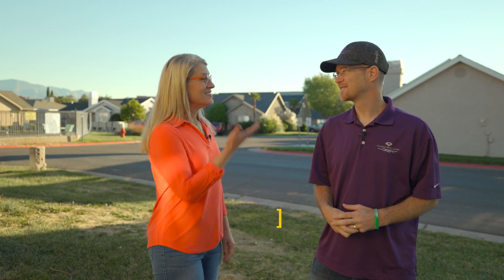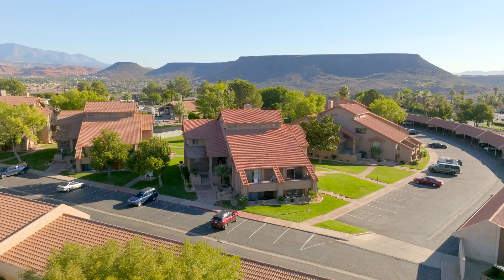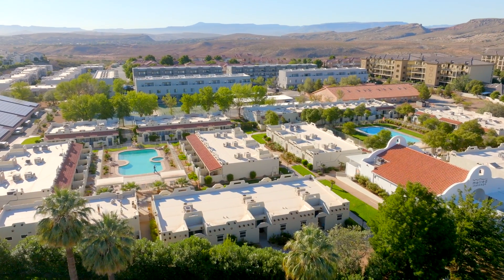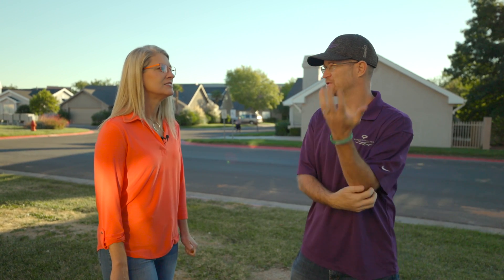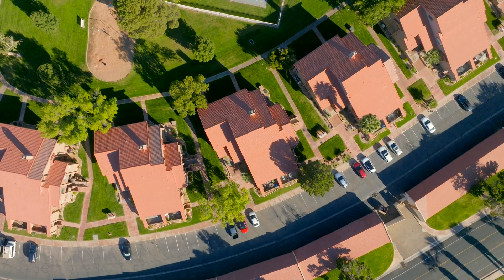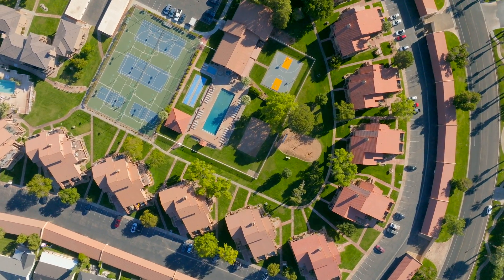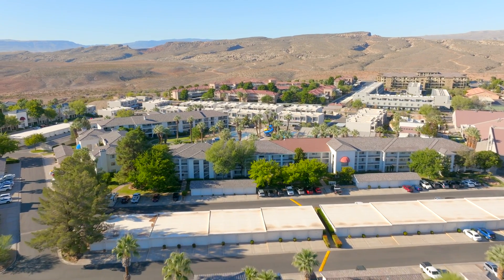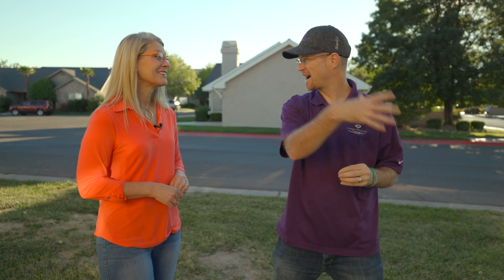How To Become A Real Estate Investor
Today I'm talking about investing in real estate. We give several ideas on how to get started.

We will walk you through the process with videos and checklists so you can feel confident as you build your new home.